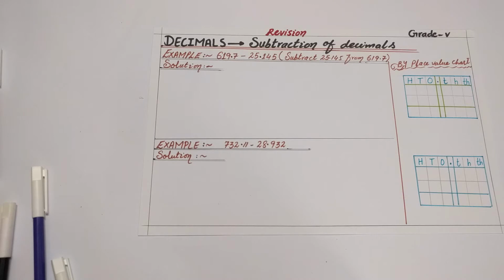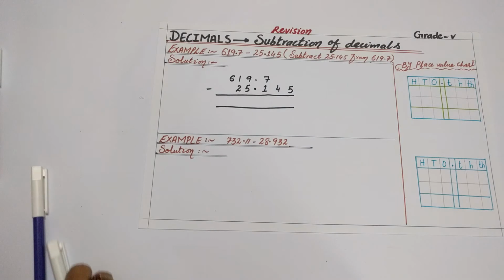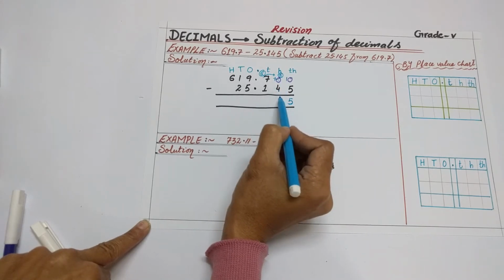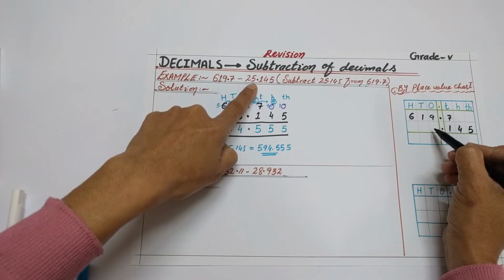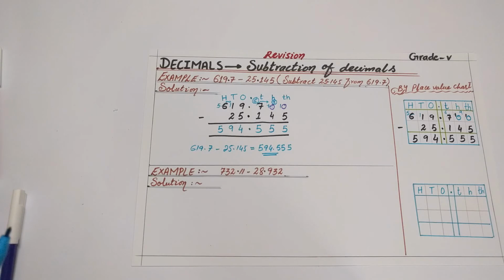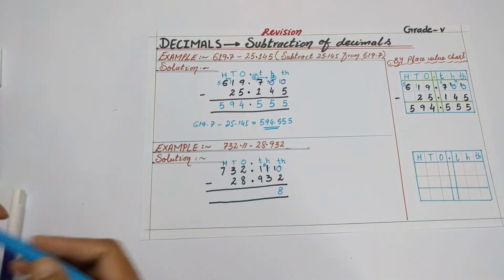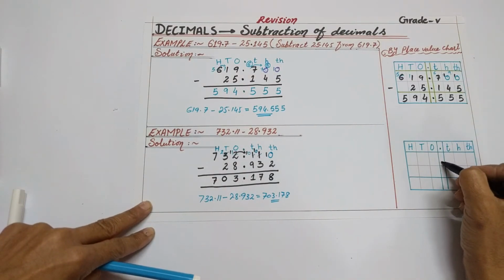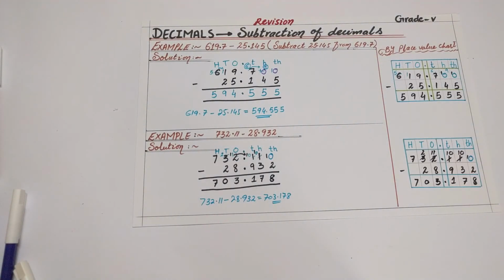Revision-5th( Subtraction of decimals)